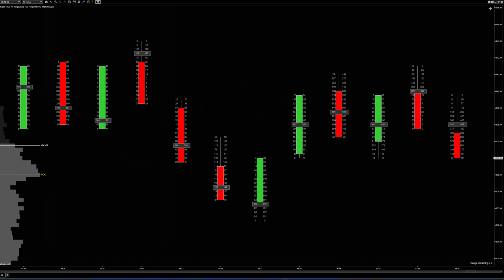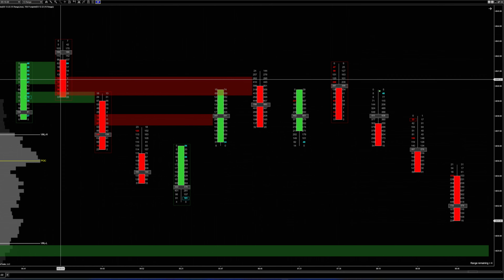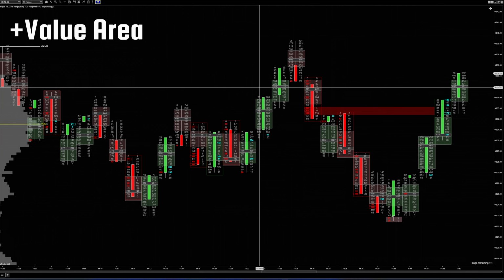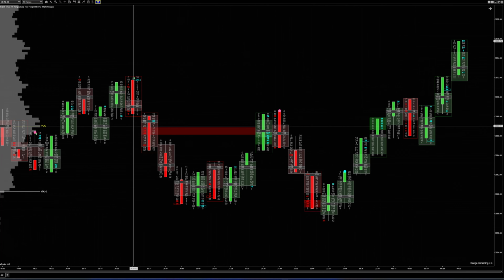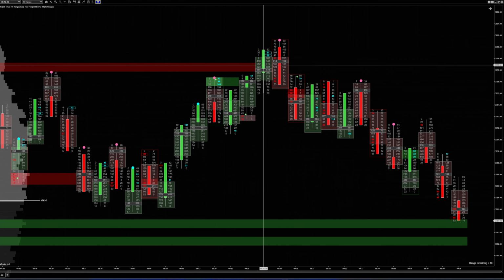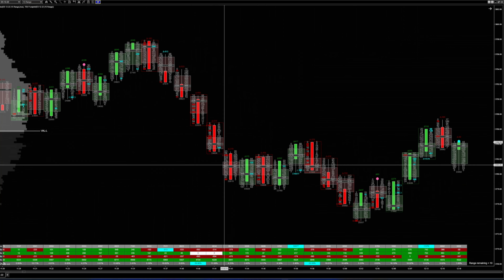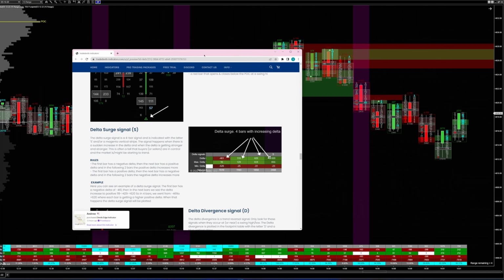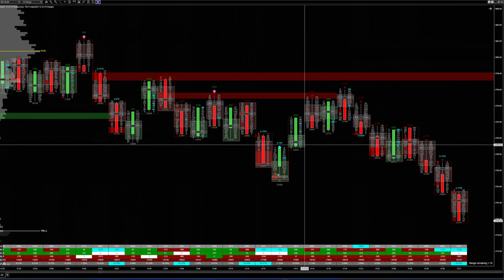Introduction To Footprints - The #1 Way To Trade Order Flow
Risk Disclosure :

Trading Futures contains substantial risk and is not for every investor. Any statement about profits or income, expressed or implied, does not represent a guarantee. No representation is being made that any information you receive will or is likely to achieve profits or losses similar to those discussed on this service. The past performance of any trading system or methodology is not necessarily indicative of future results. All forms of trading carry a high level of risk so you should only speculate with money you can afford to lose.